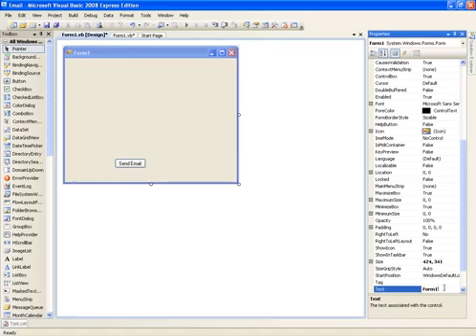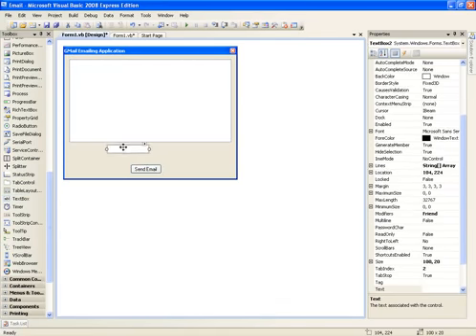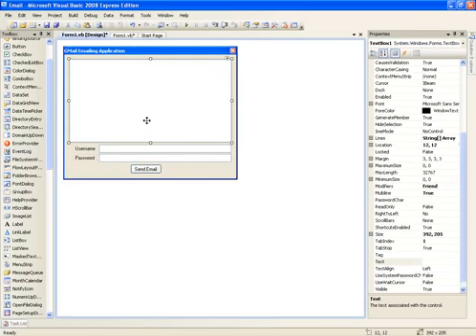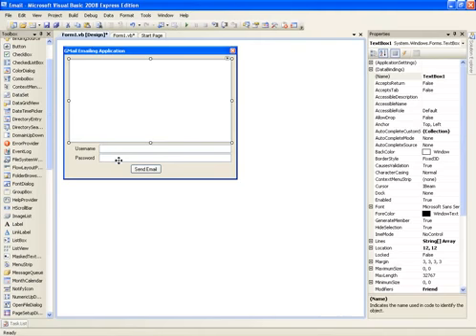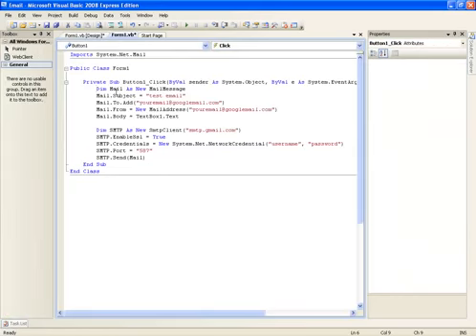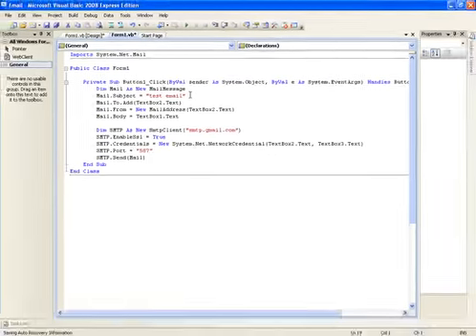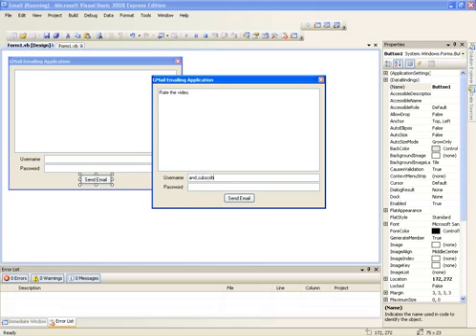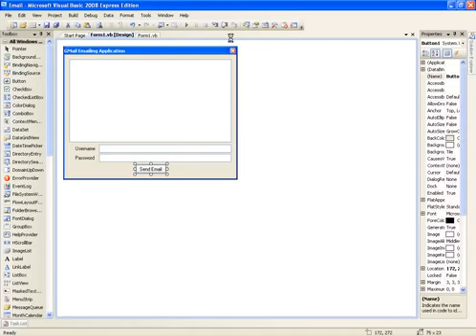Synapseindia Dot NET Development Tutorial 25 Emailing Application Visual Basic